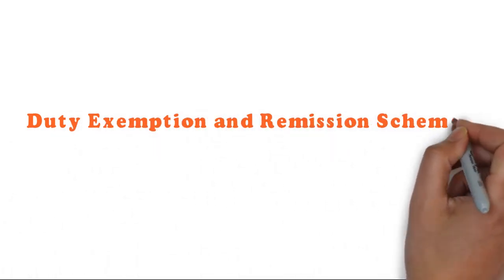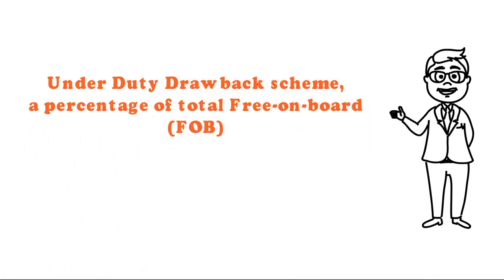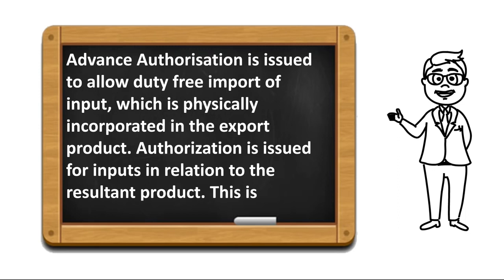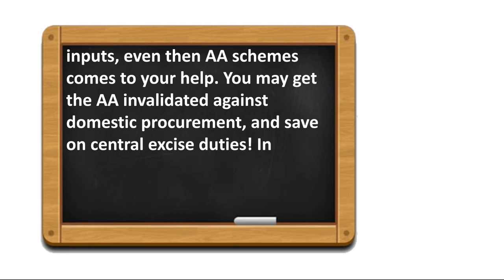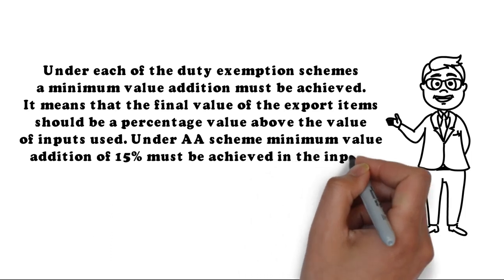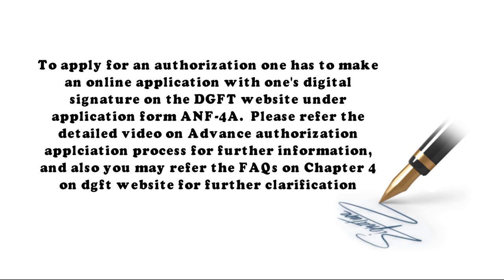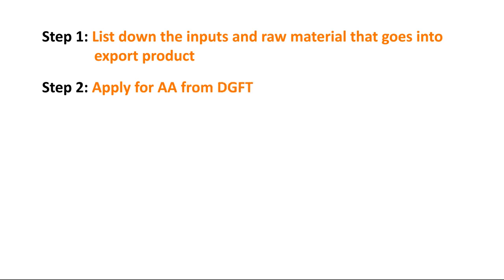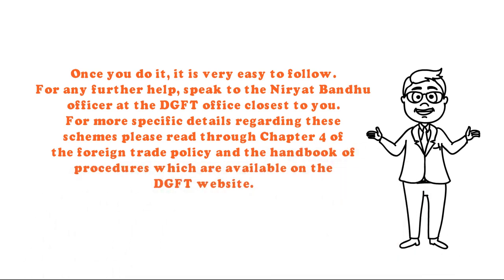Getting duty free Inputs for your Export Products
This video is developed by the Office of the Additional Director General of Foreign Trade, Bengaluru as part of an initiative under the Niryat Bandhu Scheme of Government of India.

When you manufacture an export product, the inputs and raw materials that go into making the export product might suffer duties and taxes. To make the price of product competitive in the international market, DGFT has designed various duty exemption and remissions schemes to offset the input duties and taxes. The mantra here is: “PRODUCTS SHOULD BE EXPORTED, NOT THE TAXES”

Chapter 4 of the Foreign Trade Policy talks about these duty exemption and remission schemes. This video is an introduction to these schemes.